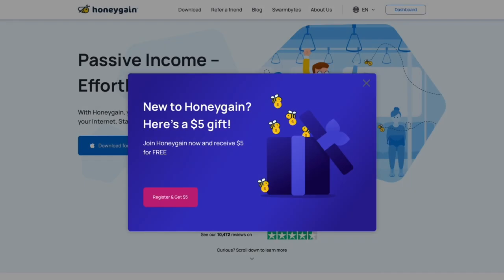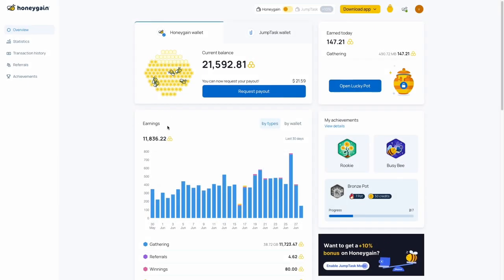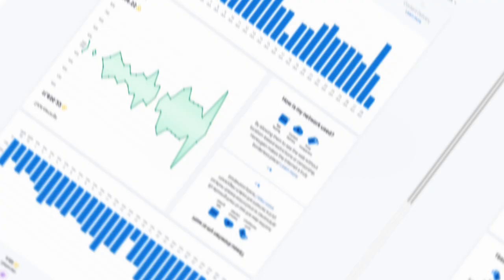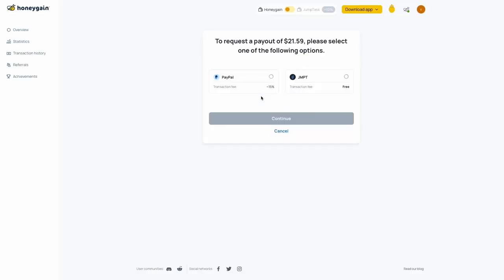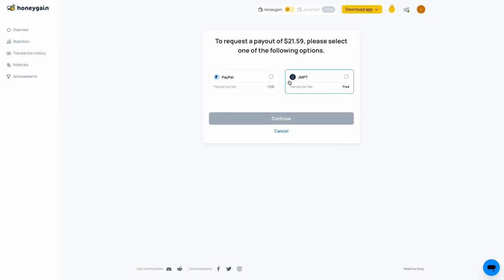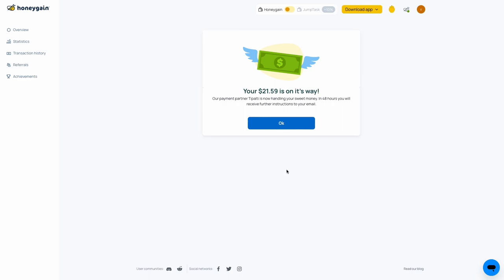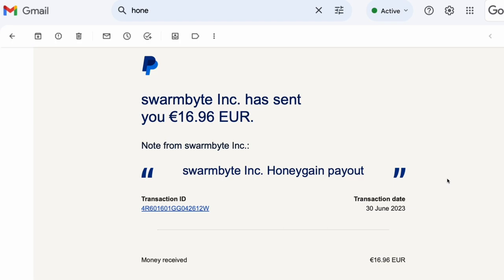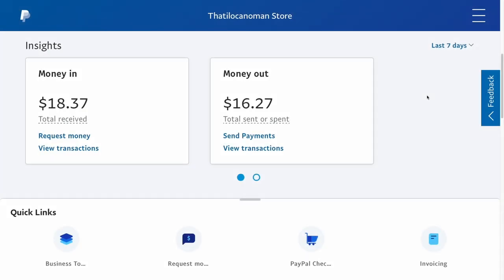how to request payout in honeygain worth$21.59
To request a payout in Honeygain, please follow these step-by-step instructions

1. Open your preferred web browser and go to the Honeygain website.
3. Once you are logged in, locate and click on the "Dashboard" tab at the top of the page.
4. On the dashboard, navigate to the "Payouts" section, usually located on the left-hand side of the screen.
5. Click on the "Request Payout" button.
6. You will be presented with various payout options. Choose the method that suits your preference, such as PayPal or a gift card, and click on it.
7. Enter the necessary information for the selected payout method. If you choose a gift card, select the desired gift card type.
8. Confirm the payout details and double-check that the information you provided for the payout method is accurate.
9. Click on the "Request Payout" or similar button to submit your payout request.
10. You will receive a confirmation message indicating that your payout request has been successfully sent.
11. Wait for the payout to be processed. The processing time may vary depending on the selected payout method.
12. Once the payout is successfully processed, you will receive the funds or gift card in the chosen method of payment.